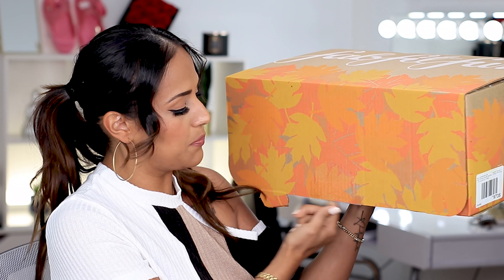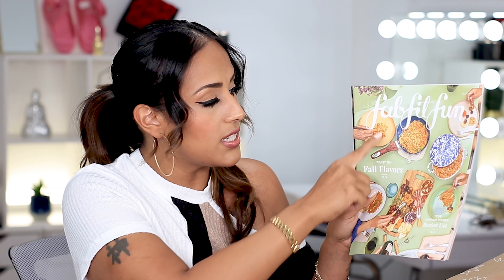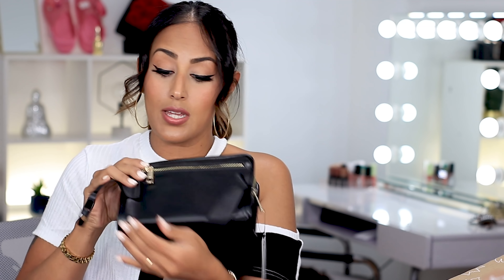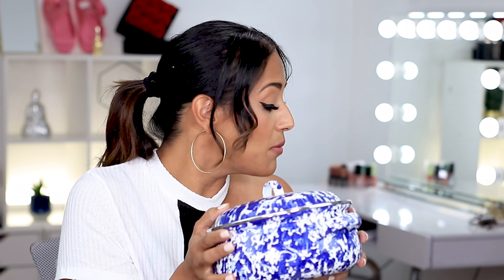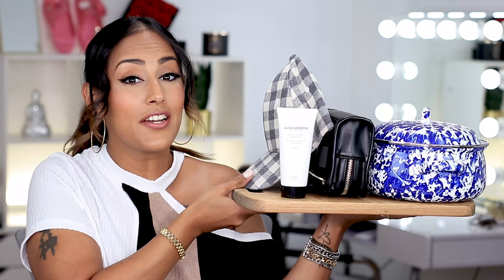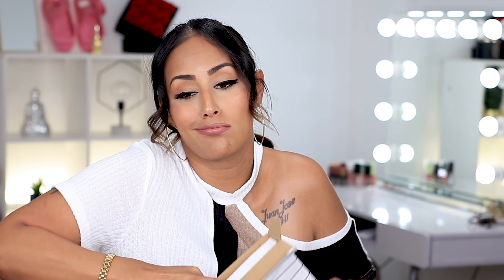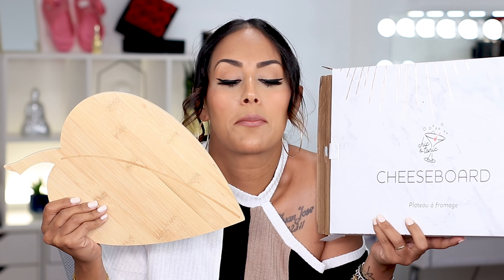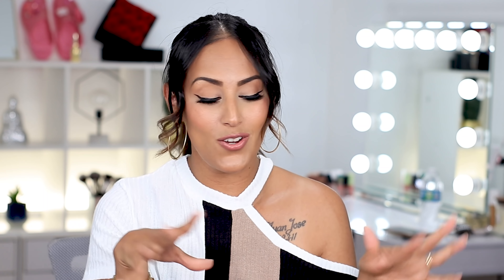FALL 2021 SEASON FAB FIT FUN CUSTOMIZED BOX & ADD ON'S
What did you think of the Fall 2021 Fab Fit Fun product features? Where there items you fell in love with? Make sure you check out those add on's. They had so many items at amazing prices!